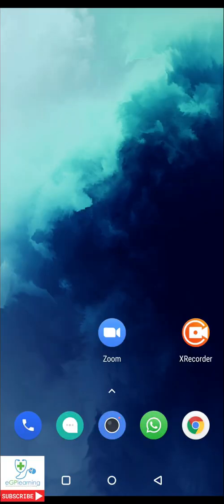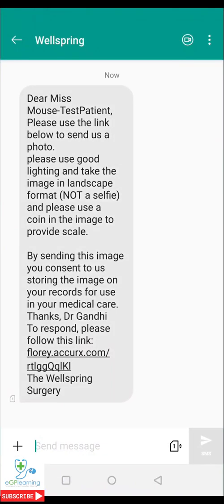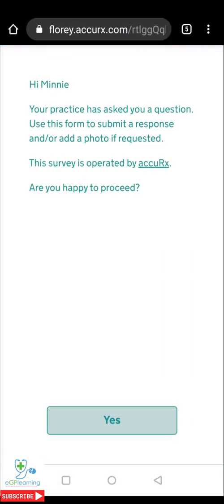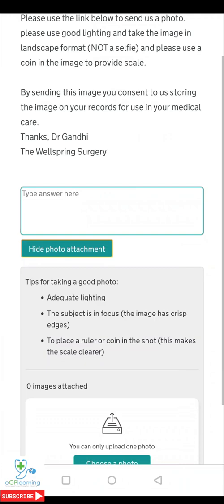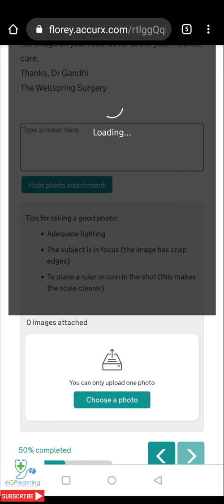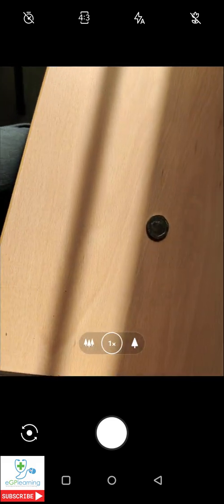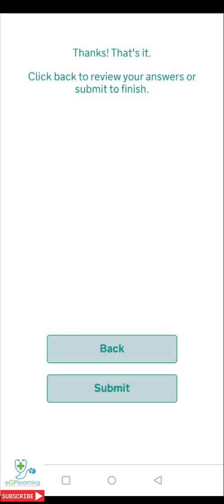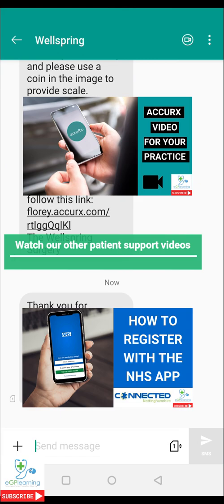Send your GP a photo with accuRx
This video shows you how to quickly and easily send a photo to your GP or practice using the AccuRx system.